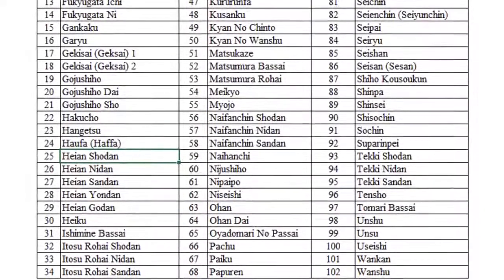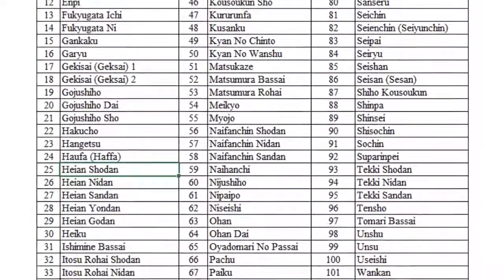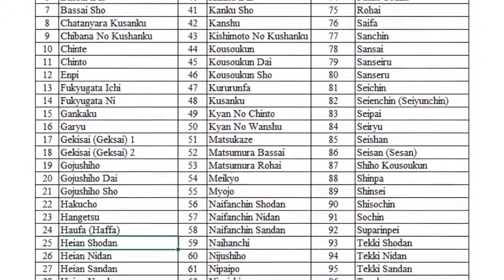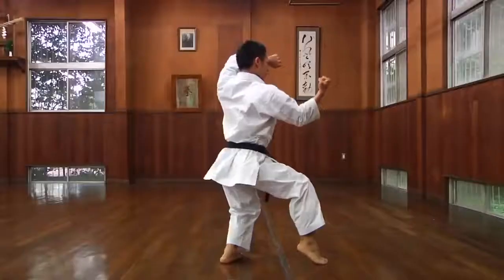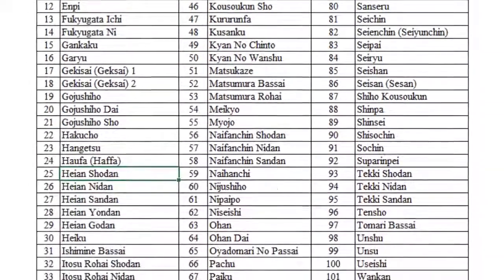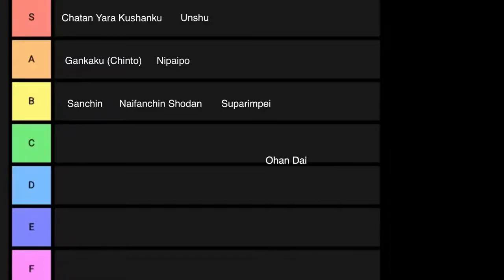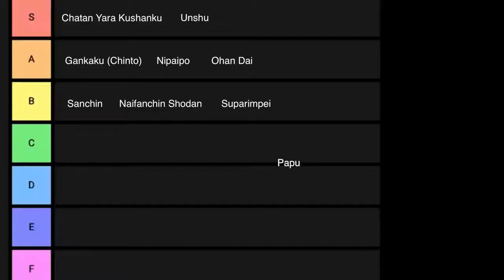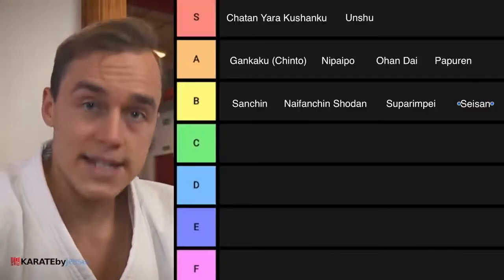КАТА КАРАТЭ !!!!!!Ranking 10 Best KATA in Karate Tier List